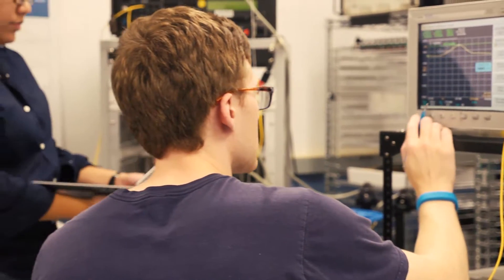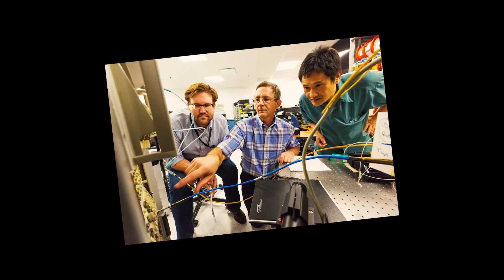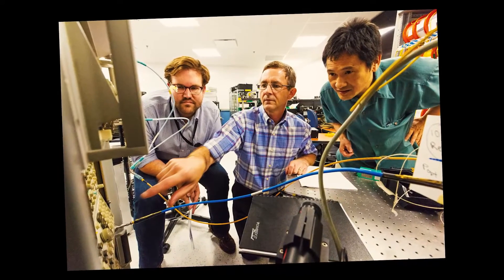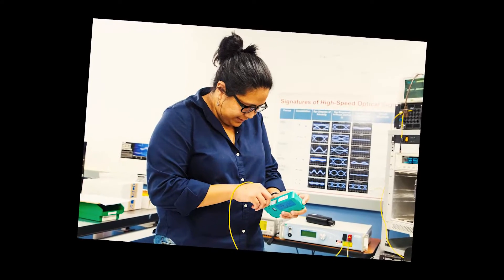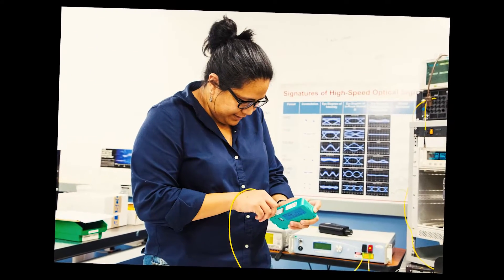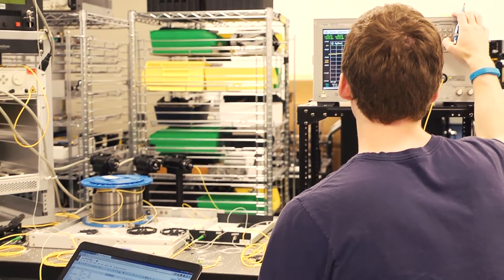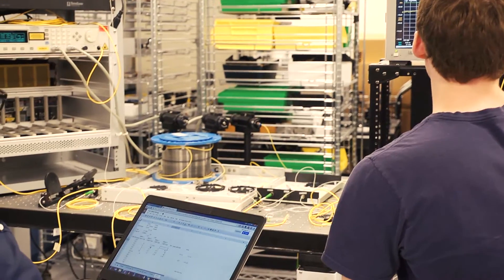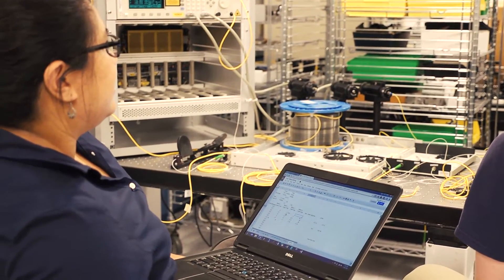Course Spotlight: Advanced Fiber Optic Laboratory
Taught by popular instructor and laser expert Ray Sova, this hands-on Advanced Fiber Optic Laboratory exposes students to state-of-the-art equipment and fiber optic technologies located at the Johns Hopkins Applied Physics Laboratory. To learn more about our Electrical and Computer Engineering program, please